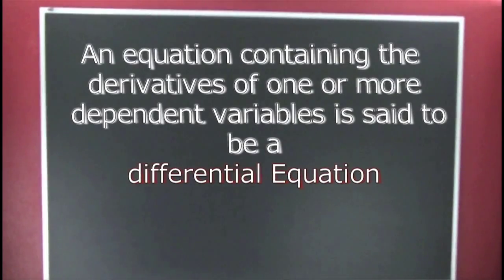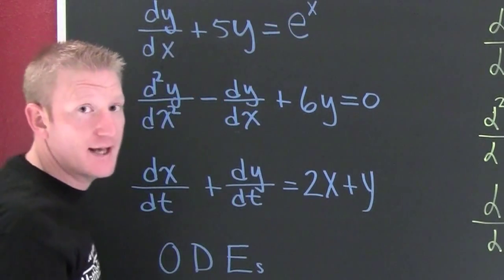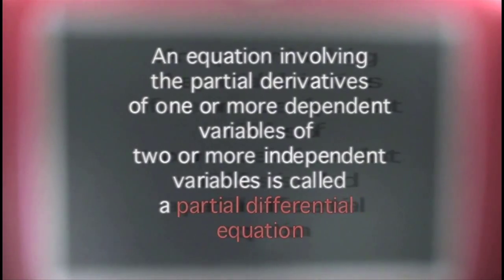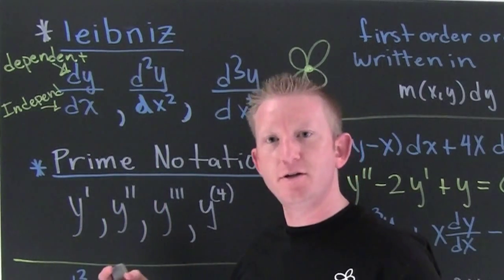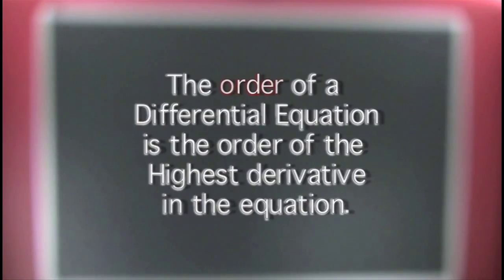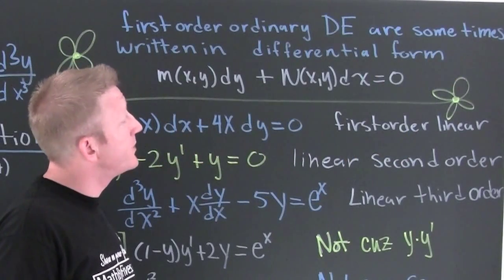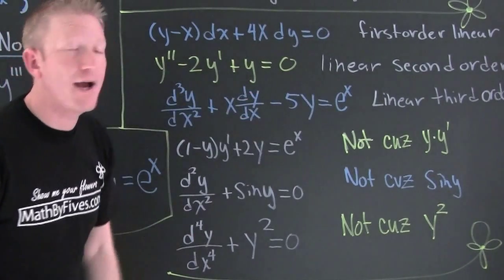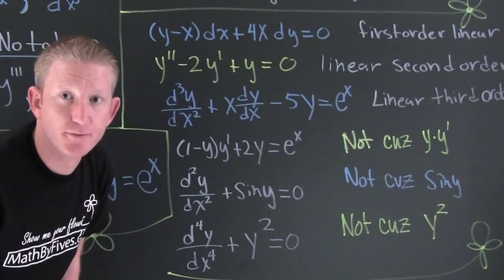Intro to Differential Equations.mov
This is an introduction to differential equations.  It provides definitions for; differential equation, Ordinary differential equation, partial differential equation, order of a differential equation and linear differential equations. This short flick also gives examples of these definitions.  In addition to all that the video talks about Leibniz and prime notation and differential form. All that being said the video moves quick and remember that you can pause it.  There is a mistake @5:05 in my notation should read (d^3y)/(dx^3).